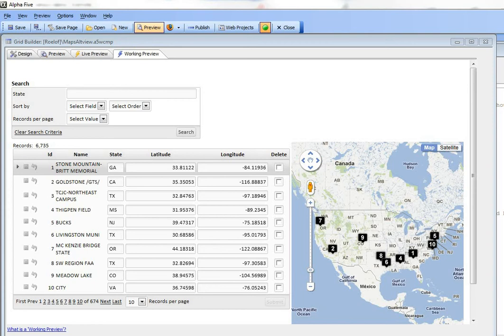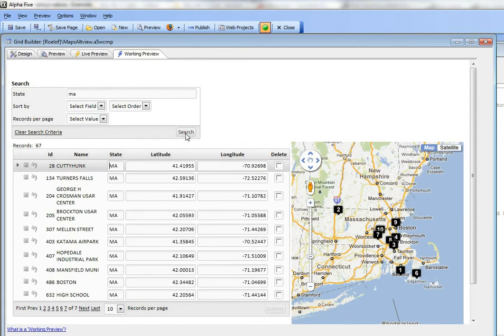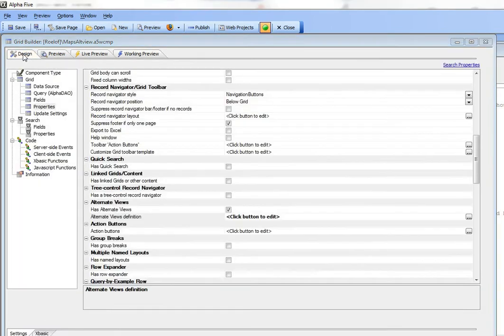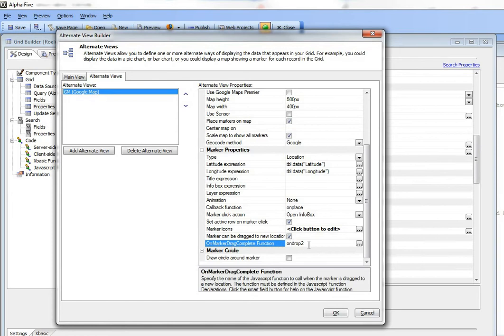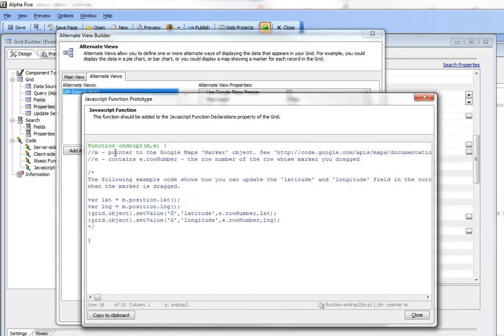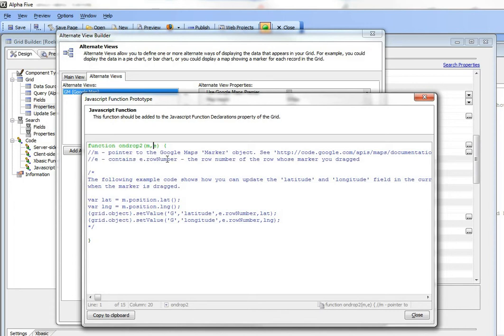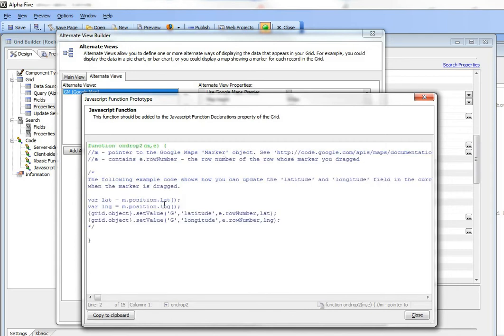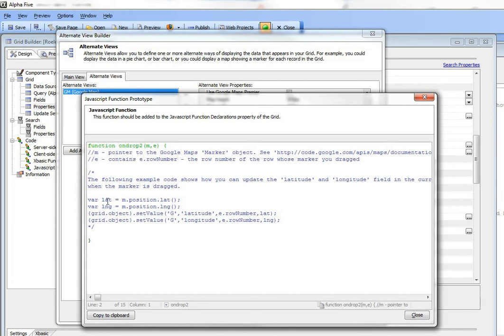V11 How to Update the Latitude and Longitude When a Marker in the Map is Dragged to a New Location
GM14 Alpha Five v11 Google Map Updating The Grid When MarkerIs Moved

In this video, we show how the latitude and longitude value in the current grid row can be updated when the user drags the marker to a new position on the map.